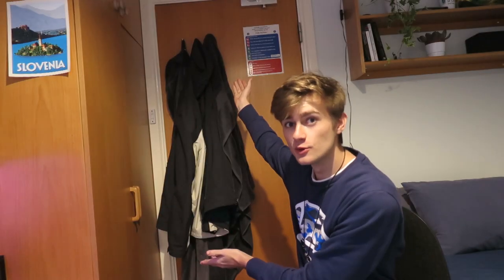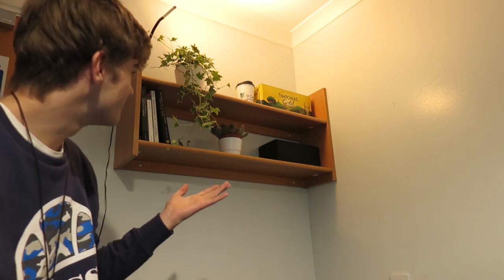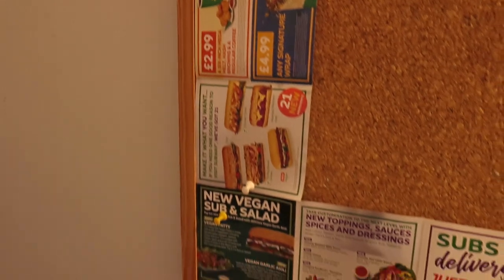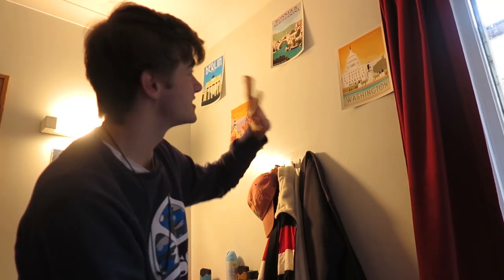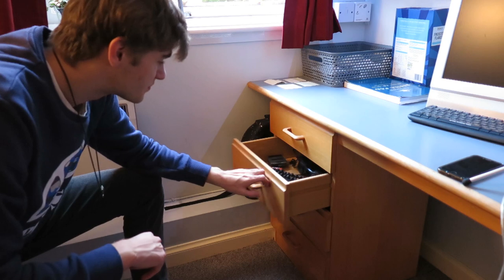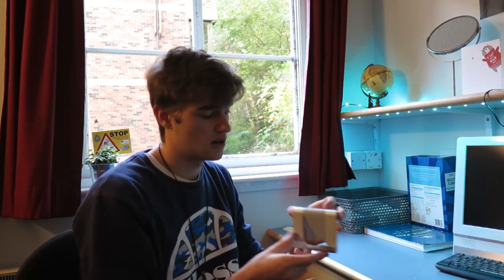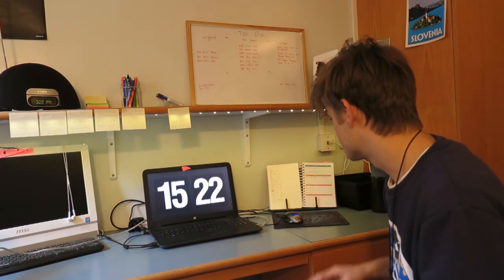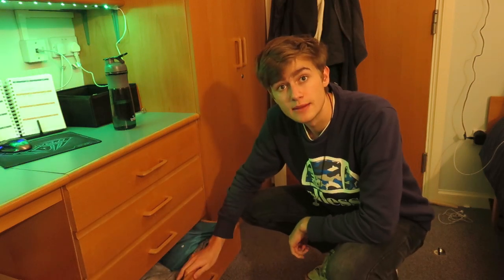UNIVERSITY ROOM TOUR! (Durham University, St Cuthbert's Society)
I thought it was about time that I gave you a proper room tour now I have fully settled in to Durham University.
I am a first year in St Cuthbert's Society here in Durham. I study Archaeology with two modules in History.
Hopefully you enjoy this video and maybe get some ideas for your room!